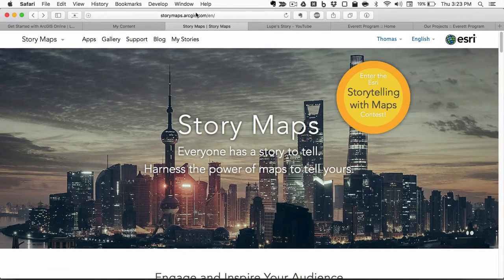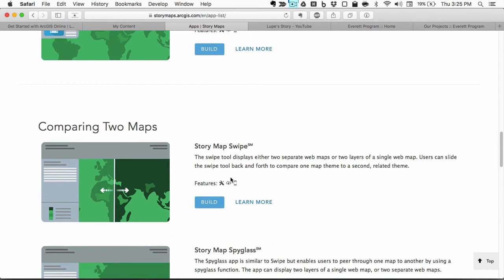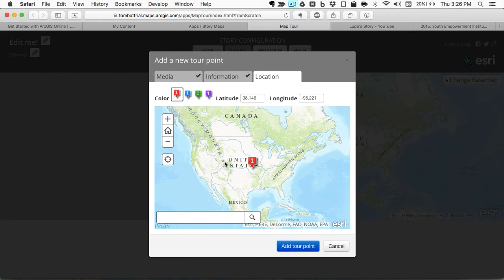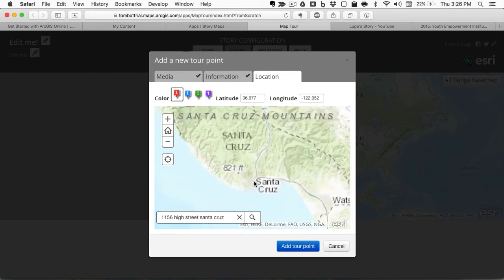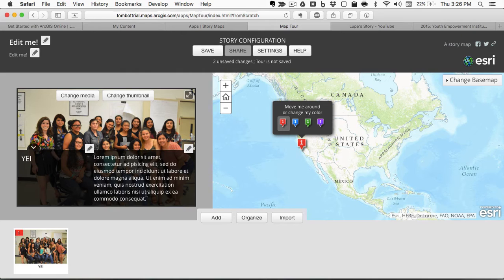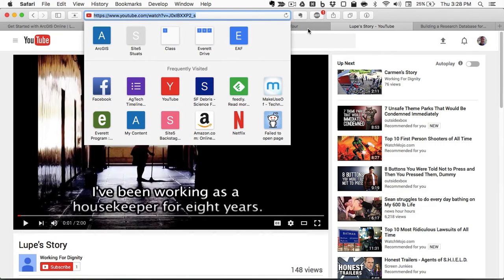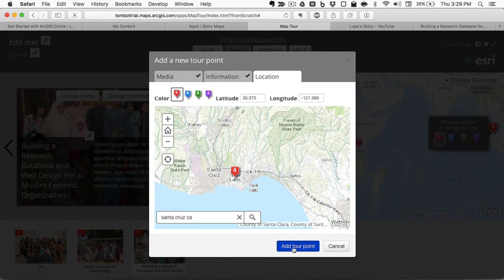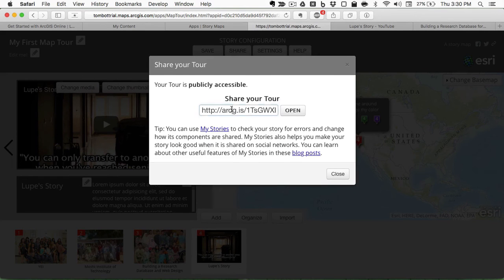Intro to Story Maps - Map Journal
We'll very quickly go through how to get up and running with a Map Journal app from ESRI Story Maps